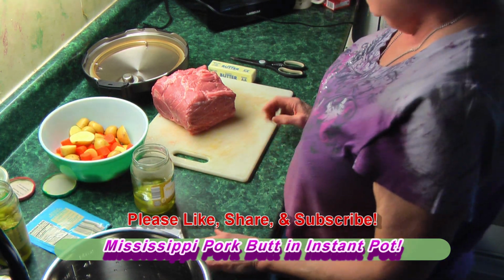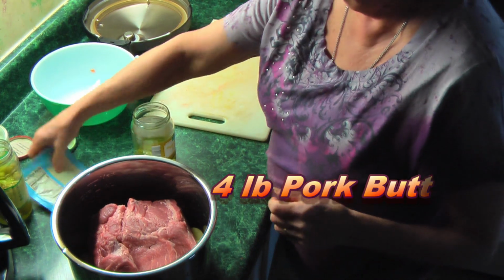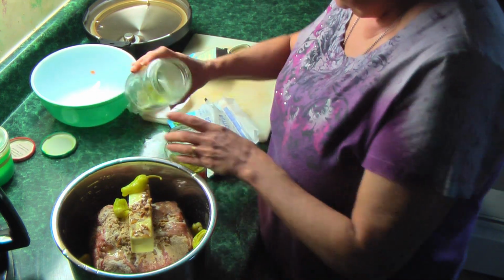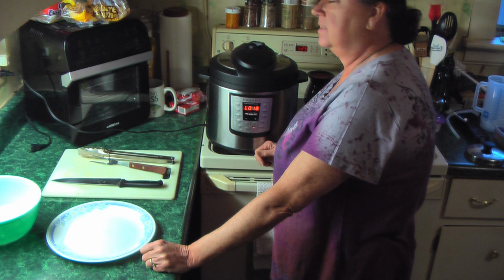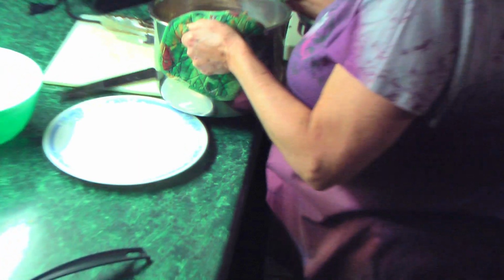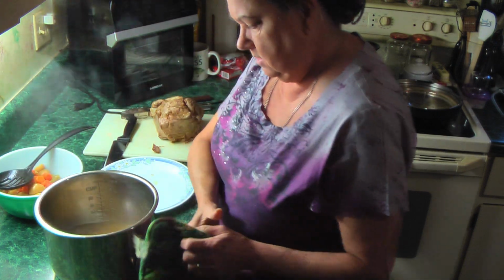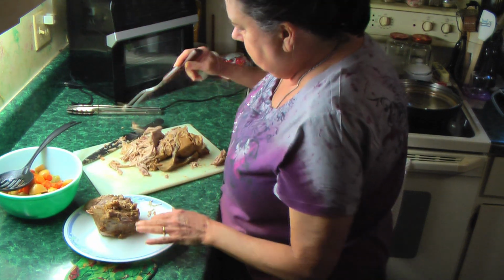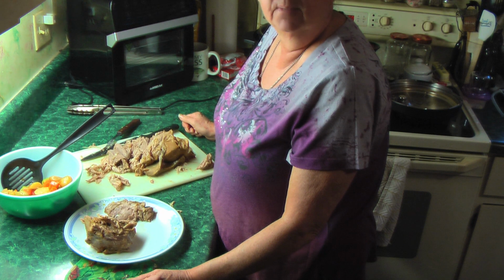Mississippi Pork Butt In Instant Pot!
Great Pork Butt, like a roast! MississippiPorkButt cooked in a InstantPot!
Ingredients & cooking instructions in the video so you'll need to watch.